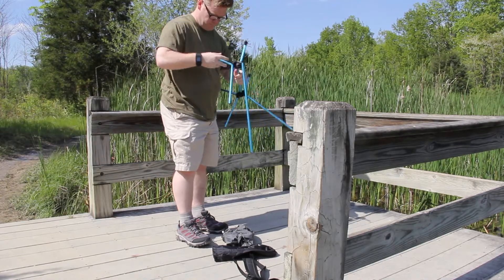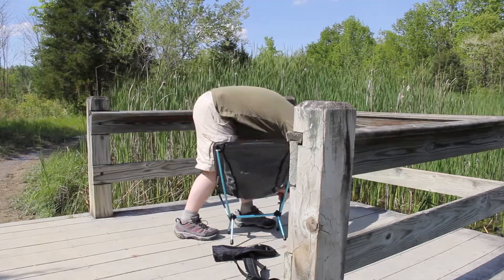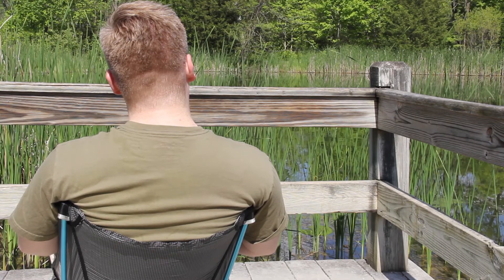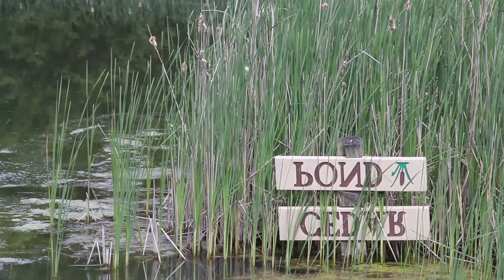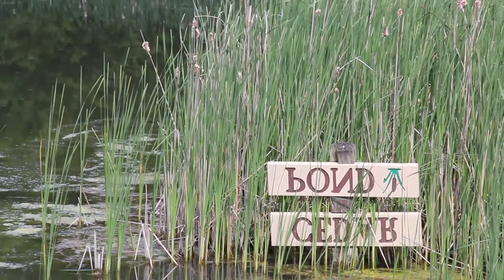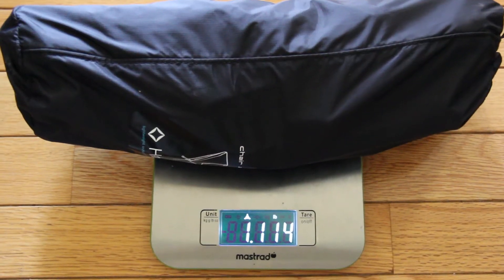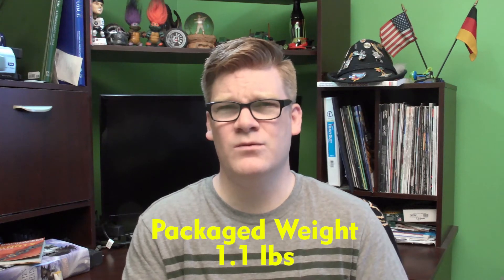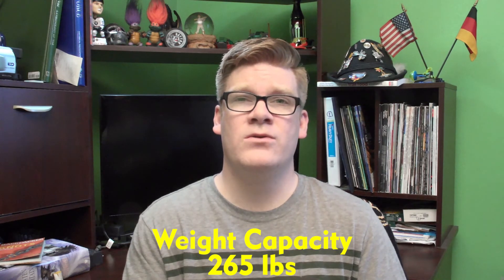Helinox Chair Zero | Awesome Outdoors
Happy Mother's Day! This episode is dedicated to the Helinox Chair Zero. Click the link below if you wish to learn more about it or purchase it. This chair retails at $119.95.

Evil Ginger Twitter: @evilgingerfilms